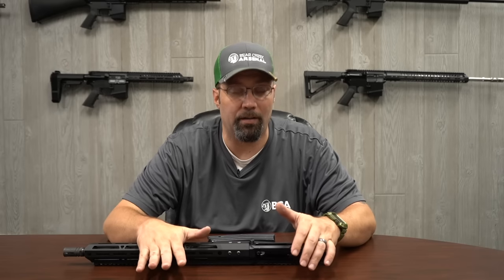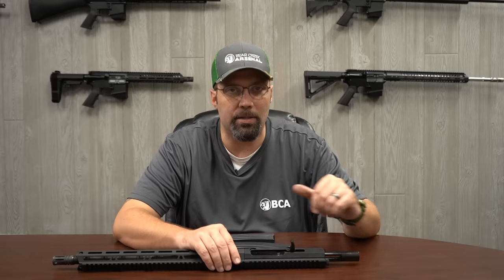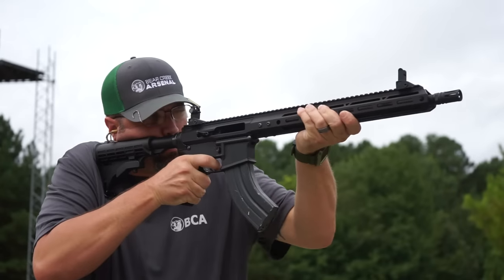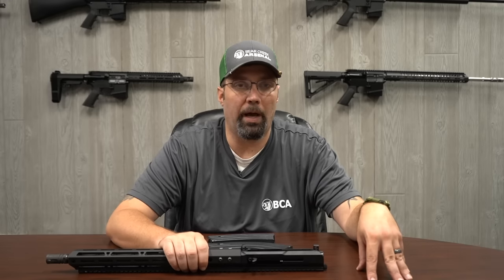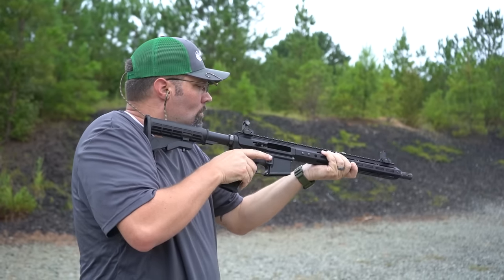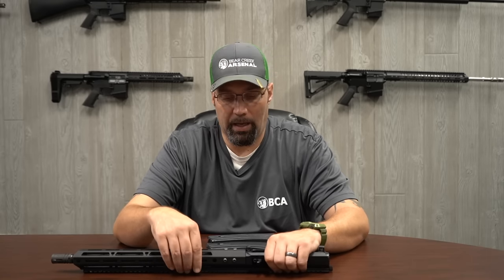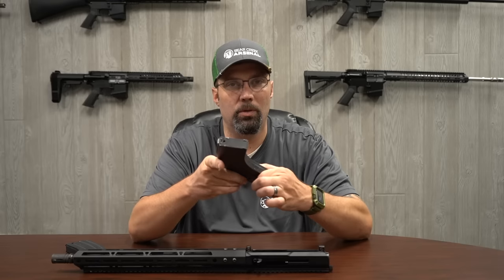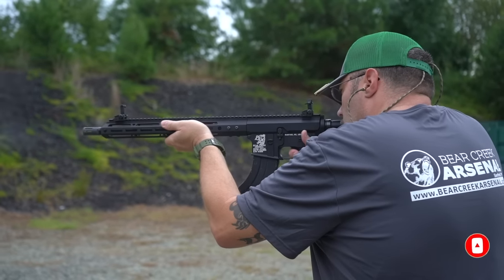7 62x39 AR-15 (AR-47) Guide [Everything You Need to Know]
Learn all about 7.62x39 in an AR platform! Lemar covers key topics like enhanced firing pins, best magazines, buffer weights, and much more in our complete guide to 7.62x39 AR-15s (often affectionately dubbed AR-47s).

YouTube doesn't let us post links, so search these SKU's on Bearcreekarsenal.com! 🔥
16" Side Charging 7.62x39 AR-15 Upper: 911-
10.5" 7.62x39 AR Pistol Upper: 547-
7.5" Side Charging 7.62x39 AR-15 Pistol Upper: 325-

Timeline:
0:00 7.62x39 Overview
0:59 Enhanced Firing Pins & Steel Ammo
2:05 Hammer Spring
2:55 AR-15 in 7.62x39 vs AK-47
3:53 Uses of 7.62x39
4:40 7.62x39 Magazines
5:30 Buffer Weights
6:19 Where to Buy